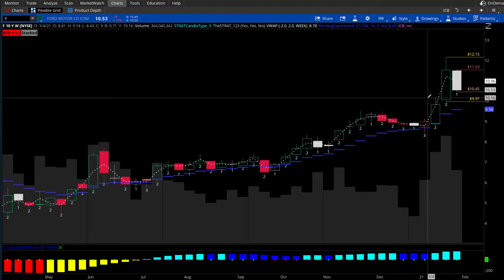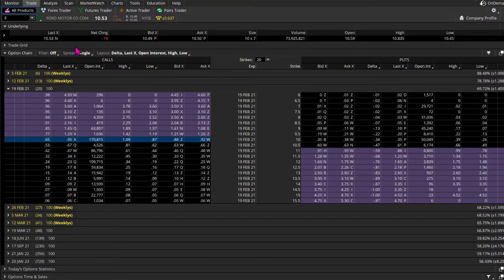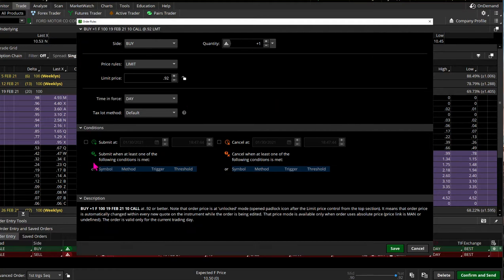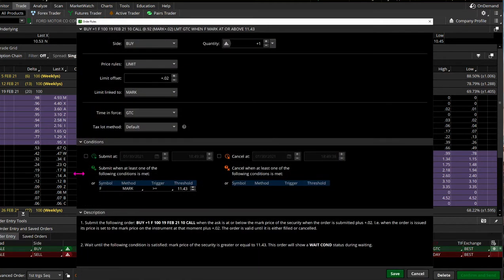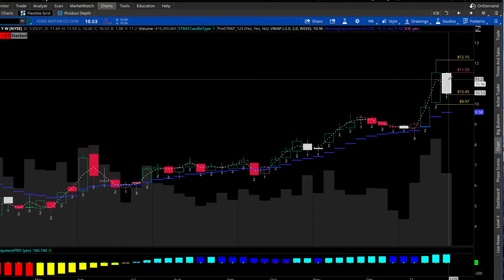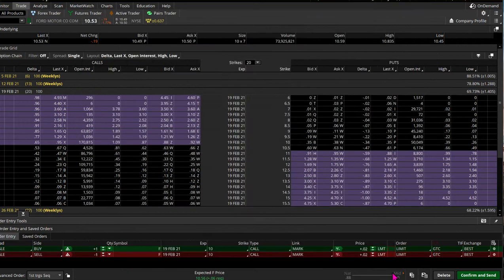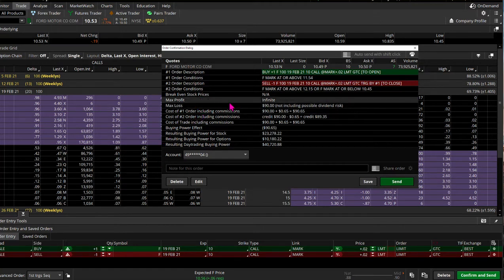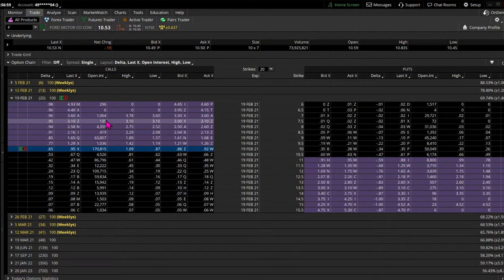Video 2 OCO Orders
1st Triggers OCO